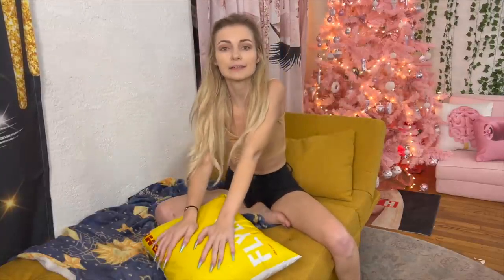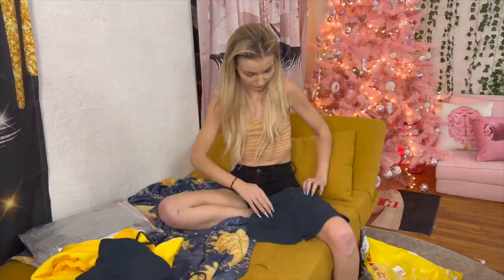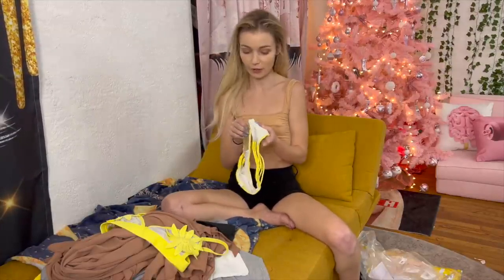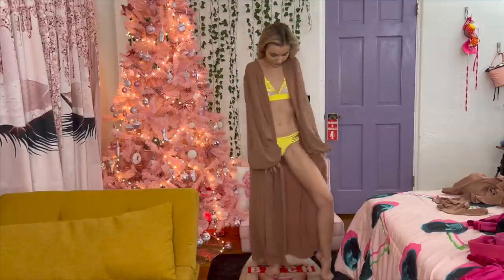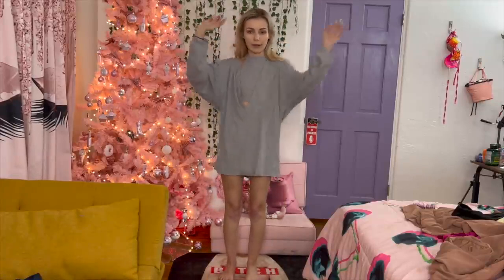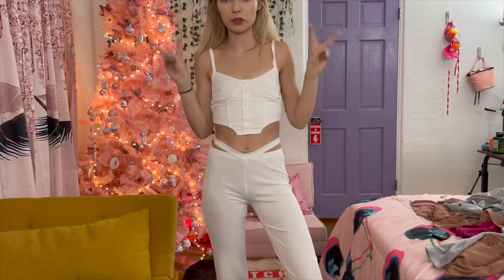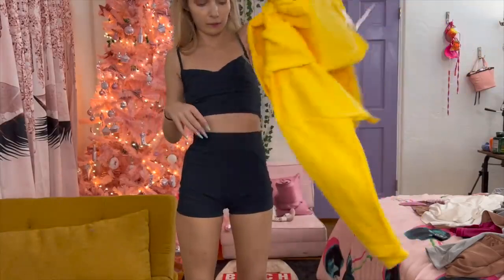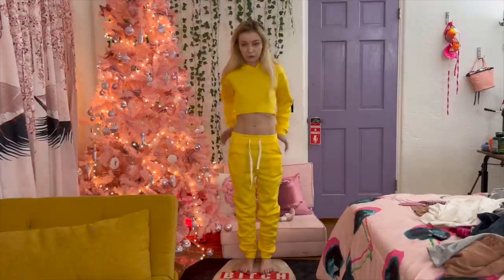light in the box unboxing & try on HAUL ft my new fave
This bikini is sooooo cute !!!